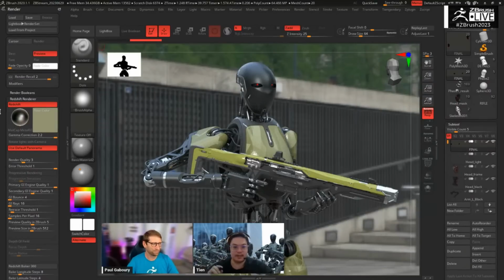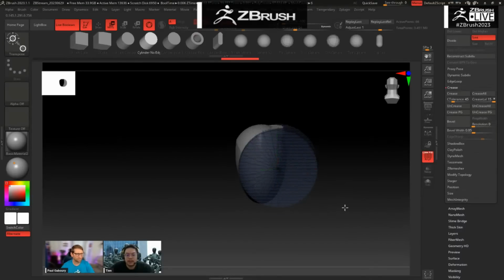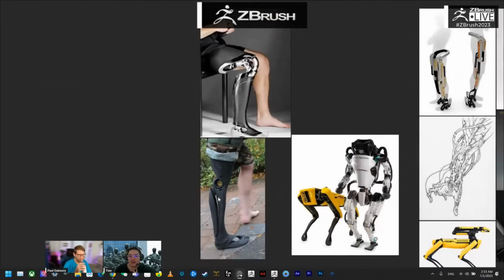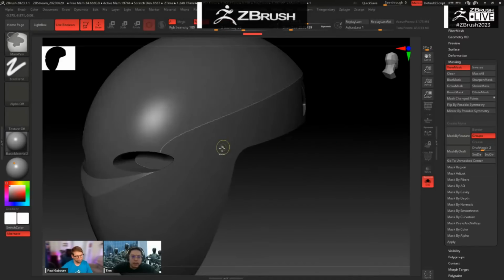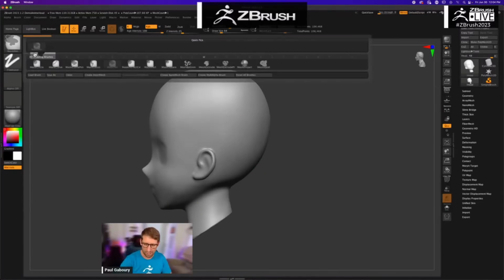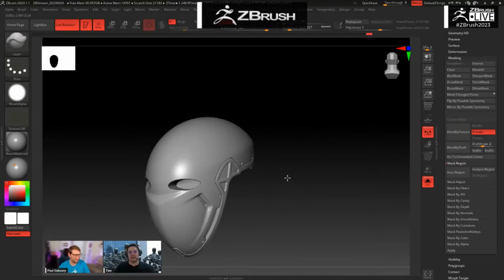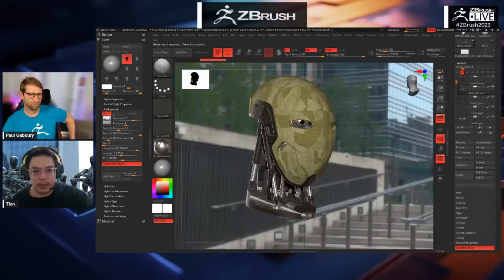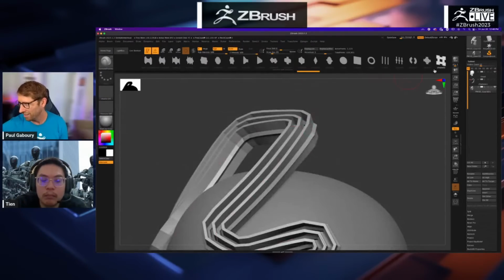Hard Surface Mech Design Tutorial 100% in ZBrush - Tien Fu & Paul Gaboury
Are you into Robots and Mech!? Do you like Sci-Fi Fantasy Tech and Weaponry!? Then we've got a live stream just for you!
Join us for special broadcast featuring Tien Fu a master of 100% Hard Surface Modeling in ZBrush along side renowned ZBrush expert and Maxon host Paul Gaboury, so get your questions ready for the live chat!